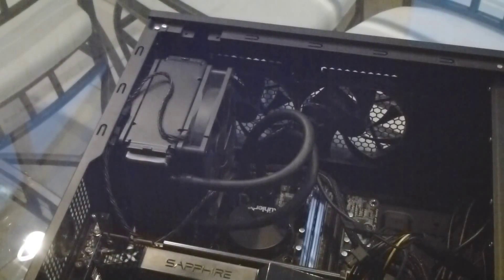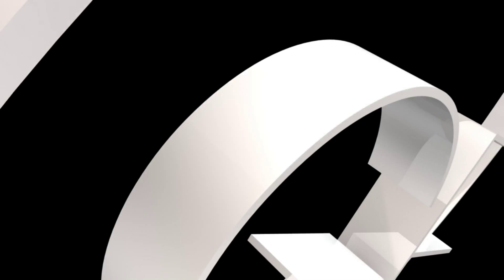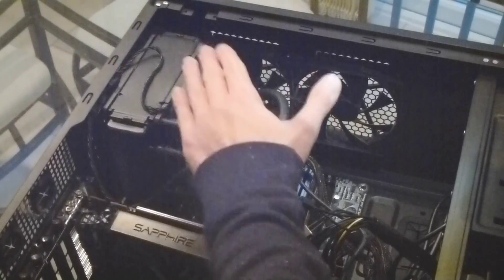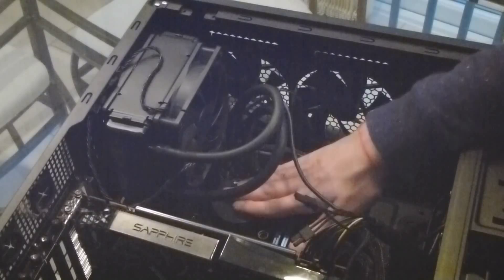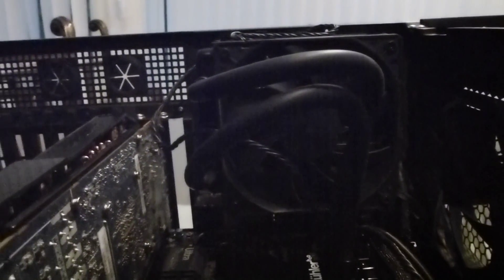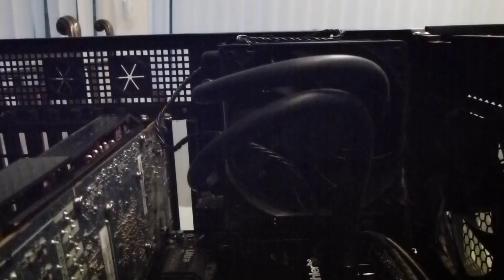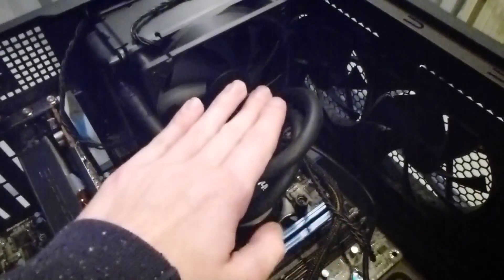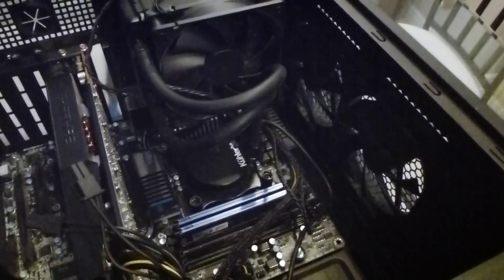Antec Kuhler H20 920 Review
A great way to get into water cooling without the risk, mess or maintenance, but how does it fare compared to air cooling rivals like the Gelid GX7?